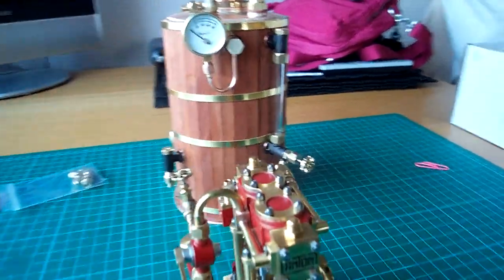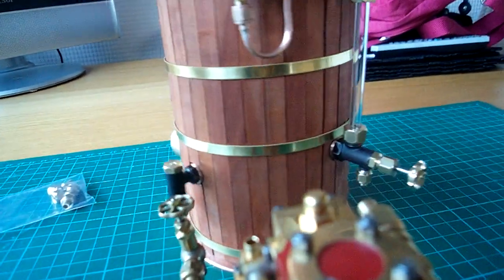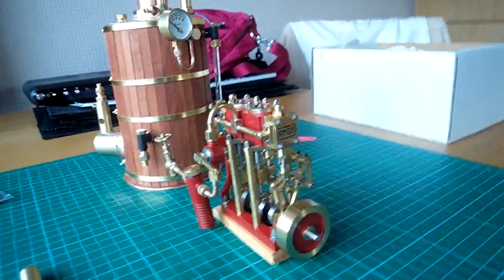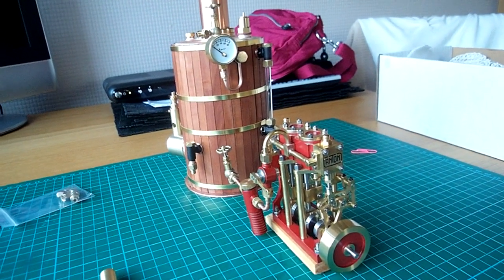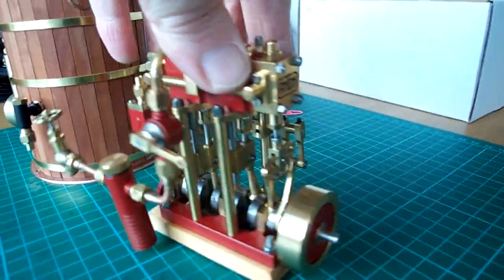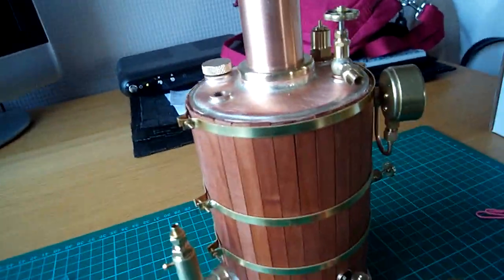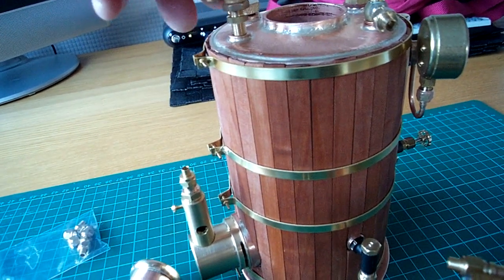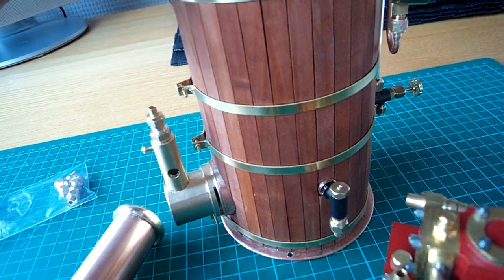Anton Marine Engine with fitting Whistle to boiler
Fitting a steam whistle to a model boiler